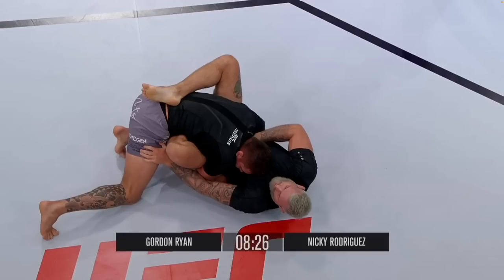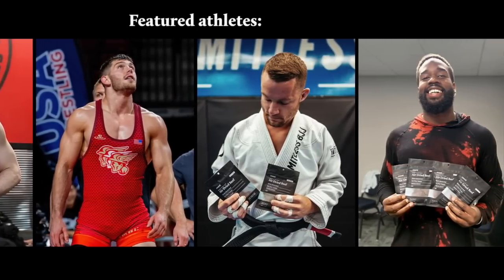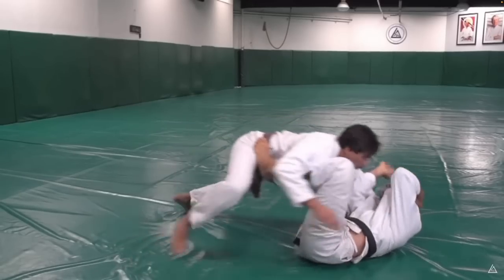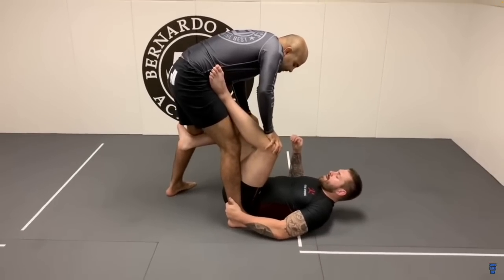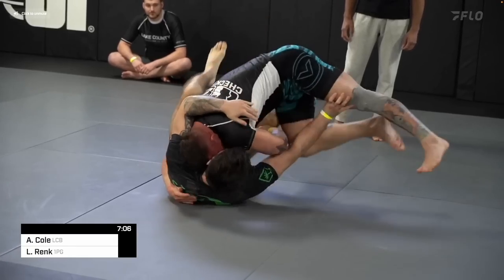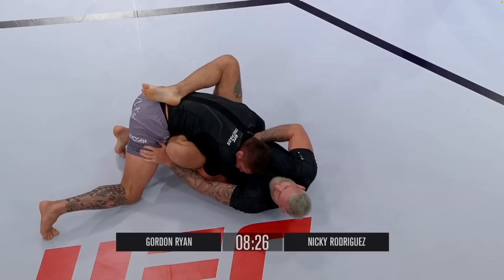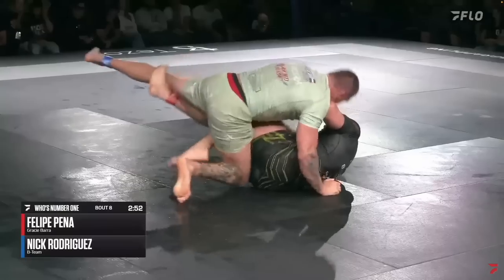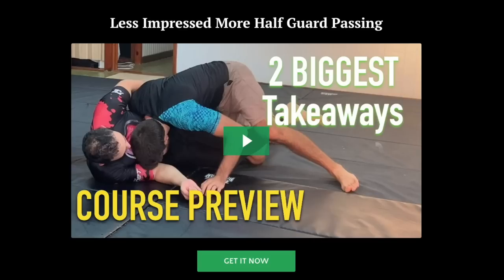A White Belt Concept at a Black Belt Level - Gordon Ryan Body Lock Pass Defense BJJ Analysis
0:00-0:52: Intro
0:53-2:59: Frames and Hooks
3:00-4:41: Guard Retention
4:42-7:19: Body Lock Defense
7:20-8:27: Summary

The body lock pass is one that is growing in popularity and is very difficult to defend. Nicky Rod had recent matches with Felipe Pena and Gordon Ryan. In this video we discuss how Felipe and Gordon were able to defend Nicky Rod's body lock.